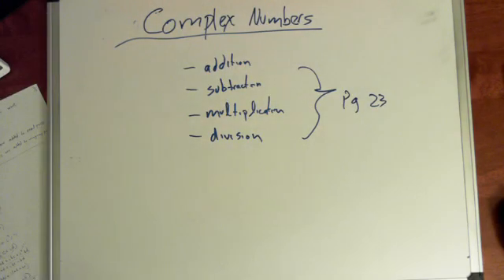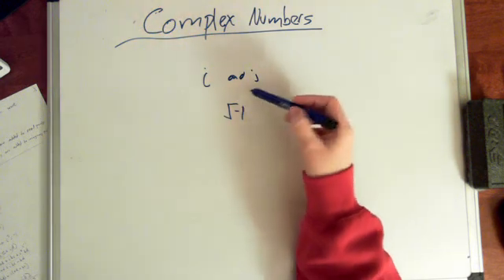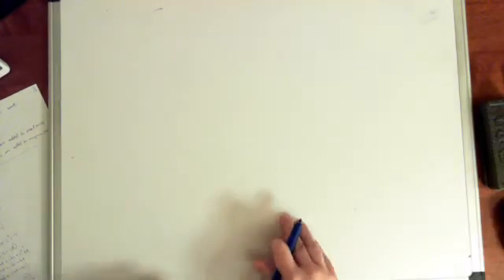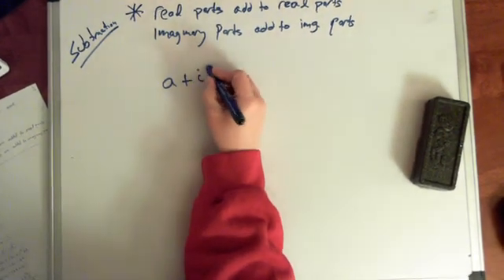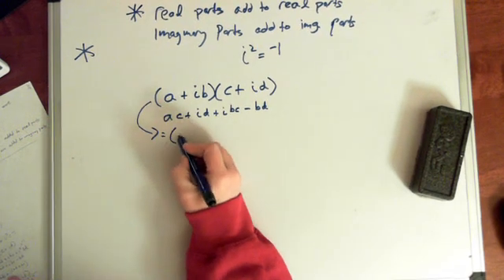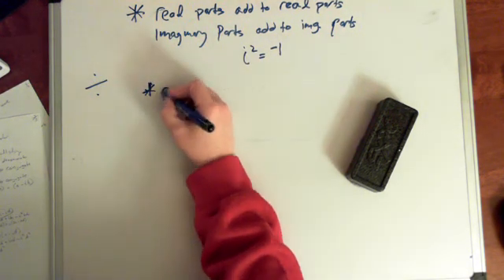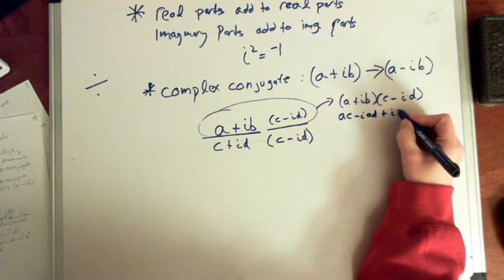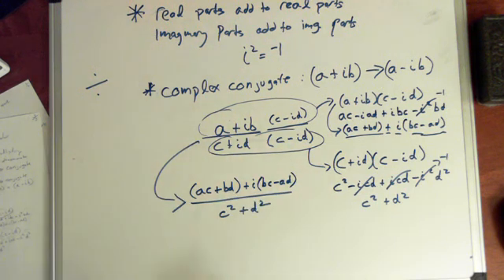complexnumbers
This is a study group video on complex numbers.  References are from the FE fundamentals of engineering reference handbooks and the EIT Review Manual (1998-99 edition) by Michael Lindeburg.